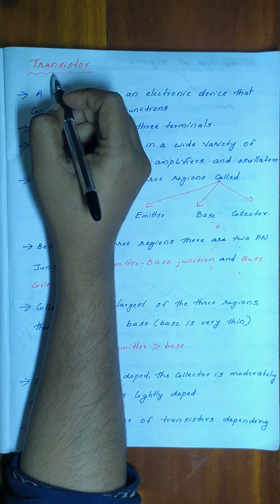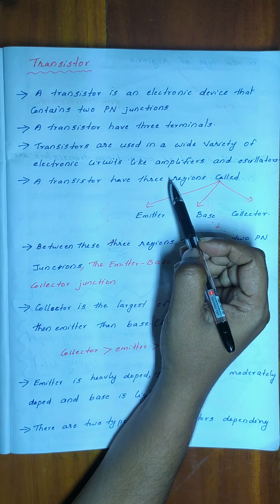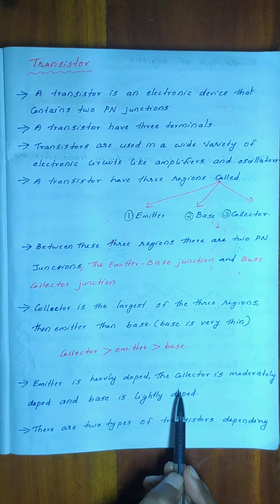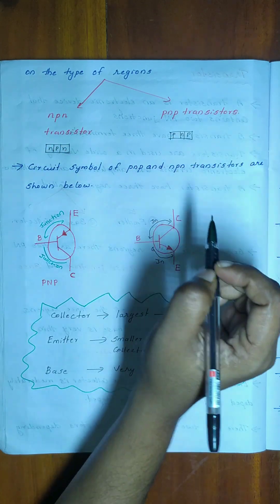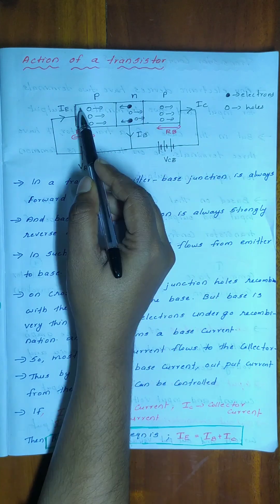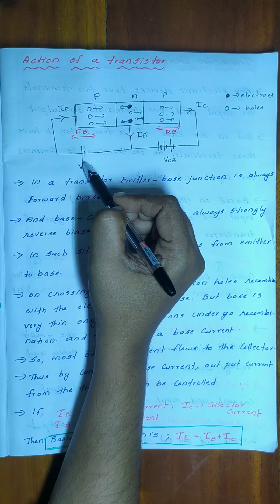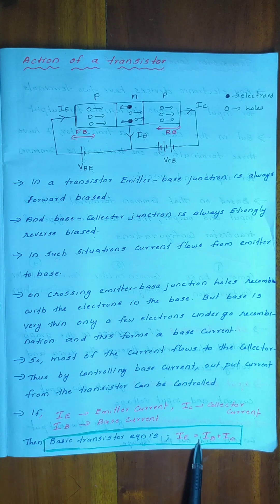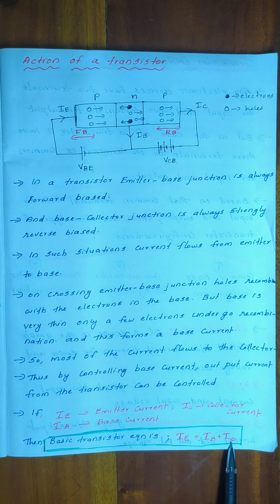Transistor basics, action of transistor, transistor configuration basics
II nd semester complementary physics / Chapter IV- Basic Electronics/ Calicut University